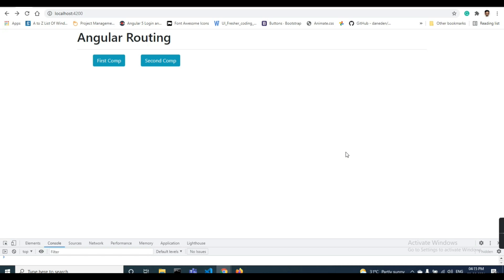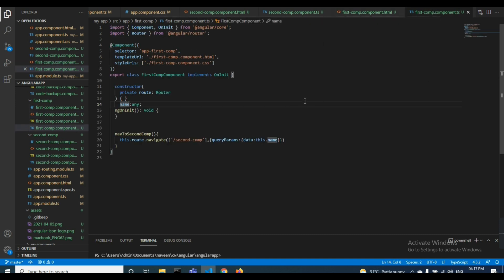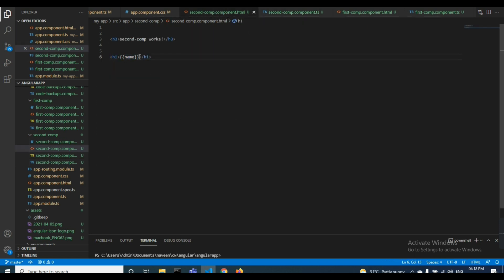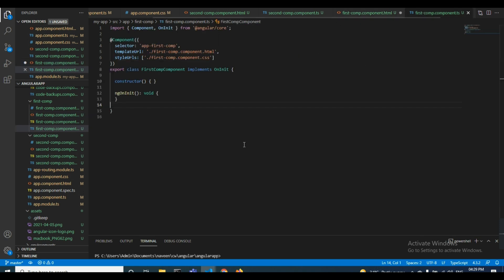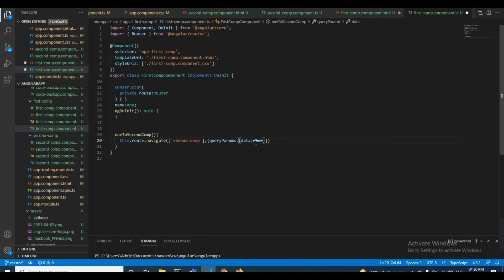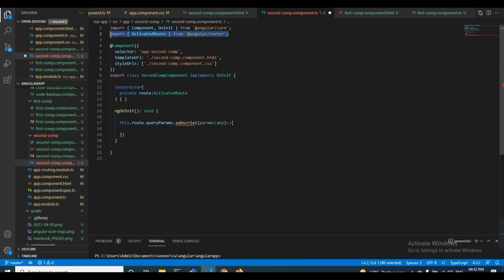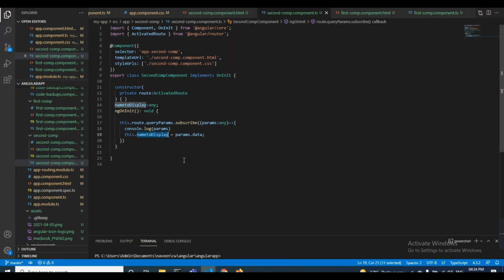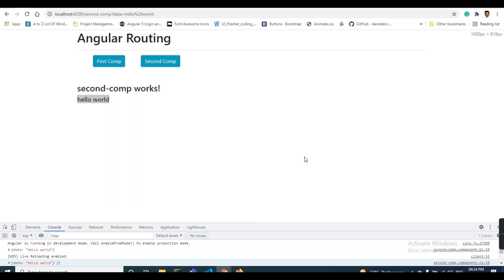How to pass data with Route Params - Routing and navigation in Angular.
Want to Know  how to pass data from one component to another component through Angular Route Params?

Passing data from one component to another by using Angular Route Params.

1. Creating 2 components and make them available for routing by adding them in router.ts.
2. create a click function and inside click function add
this.route.navigate(['second-comp'],{queryParams:{data:this.name}}).
to pass data to the targeted component.

How to pass data with Route